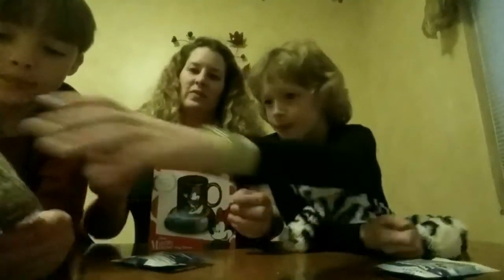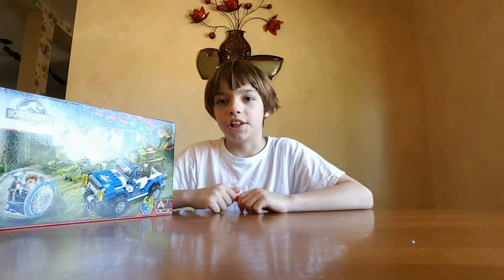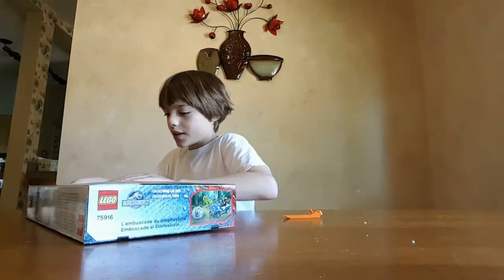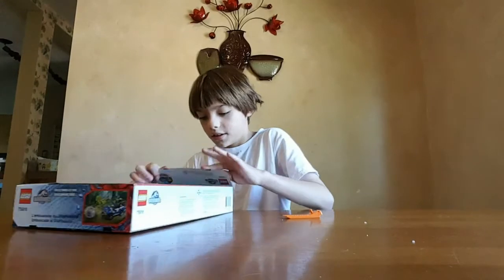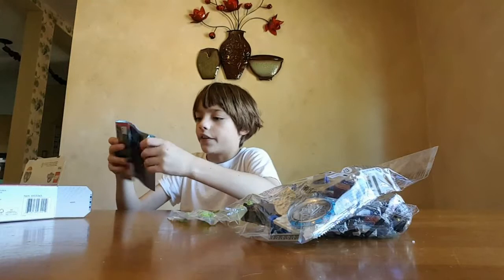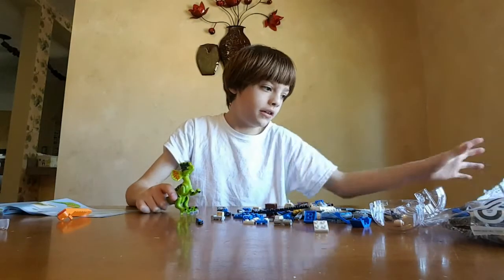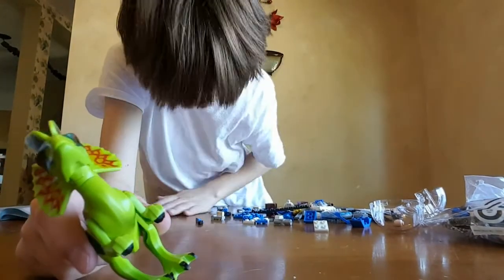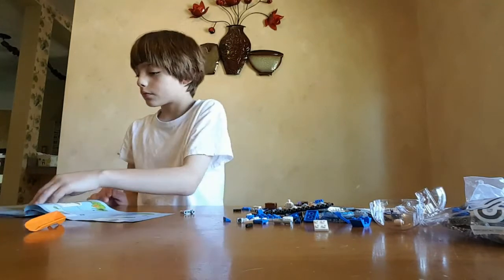LEGO Dilophosaurus Ambush Unboxing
Joshua unboxes and reviews the LEGO Dilophosaurus Ambush Jurassic World set on today's video. I really like the Gyro Sphere and the little Dilophosaurus. We hope everyone is having a great week.